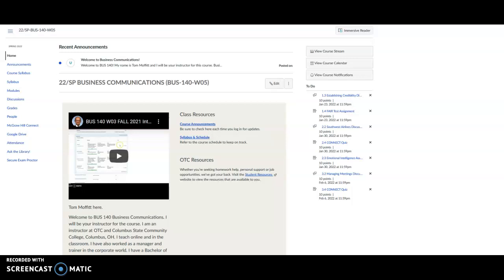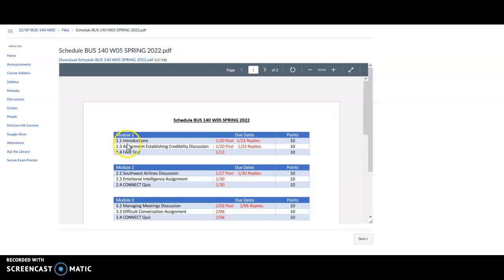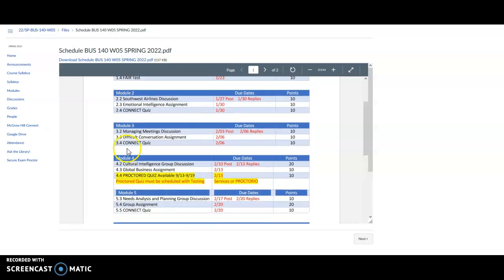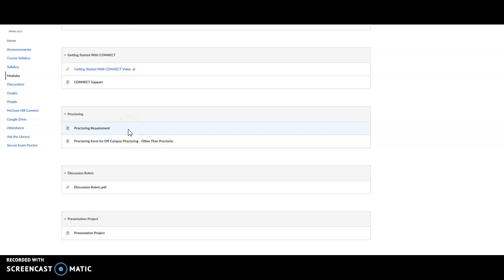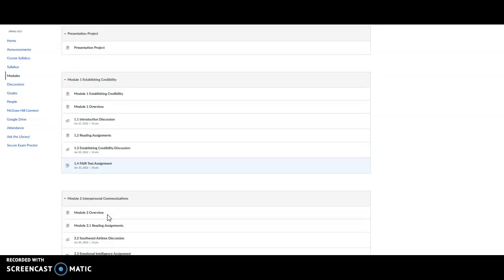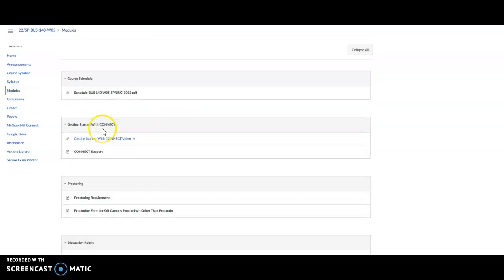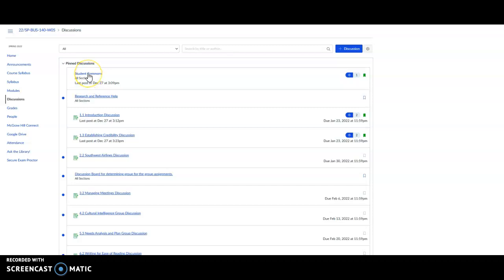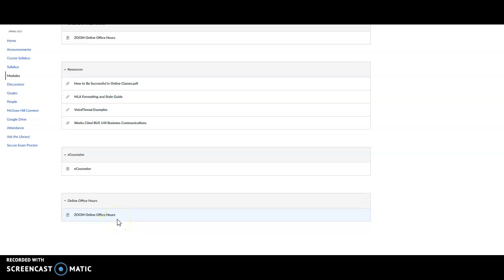BUS 140 W05 SPRING 2022 Introduction